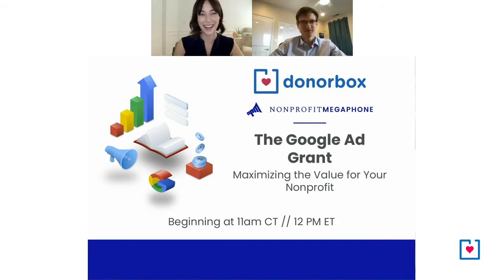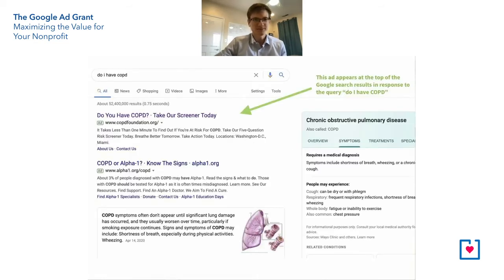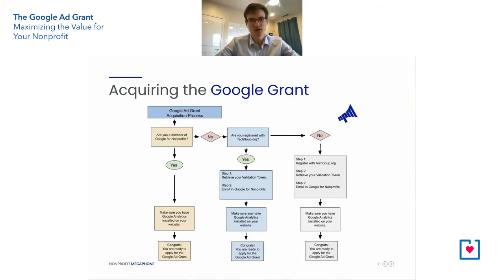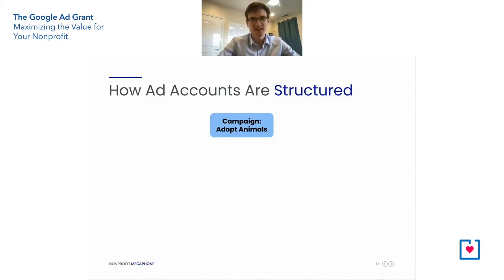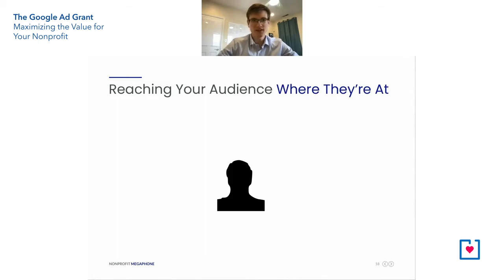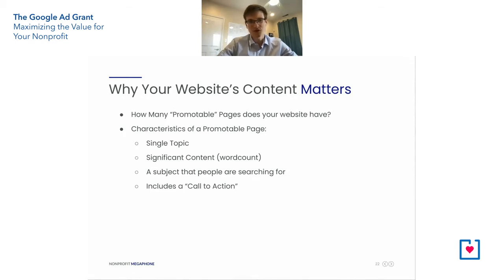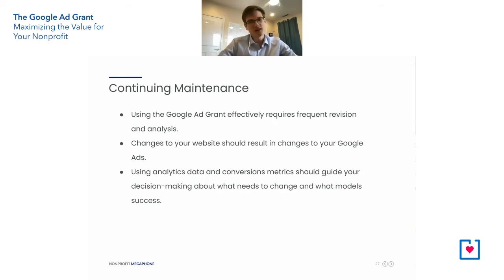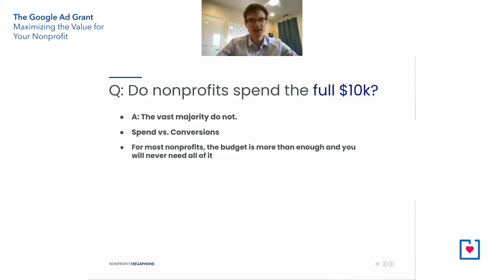Maximize Your Nonprofit's Google Ad Grants NOW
What is Google Ad Grants?

The Google Ad Grant gives 501(c)3 nonprofit organizations $10,000 each month to spend on ads in Google search. This allows you to reach the thousands of people searching for your cause and raise awareness about your mission on a much larger scale.

‍What can you do with Google Ad Grants?

The Google Ad Grants program can add $120,000 a year to your nonprofit’s advertising budget and give outreach a whole new meaning and cast your nonprofit's marketing net wider than ever.

Make donors aware of your cause
Acquire more memberships
Get more volunteers to join your cause‍

Get answers to questions like:

How can the Google Ad Grant help my nonprofit?
Is my organization eligible for the Google Grant?
How does my website impact Google Grant performance?
... and more during our Q&A session

You can also check out this short video, to see how you can easily start fundraising with us online, in as little as 15min:

More nonprofit resources and tutorials to help you on your journey:-